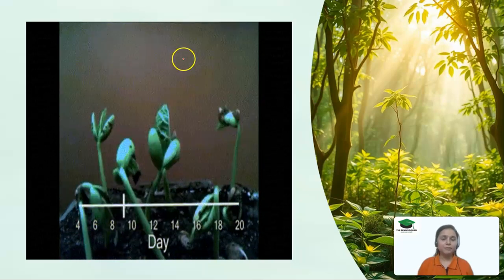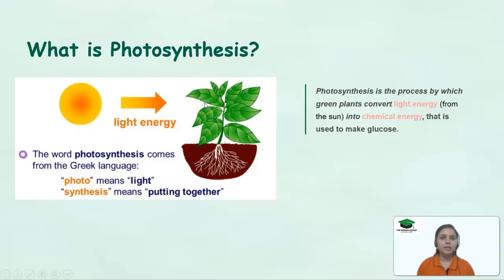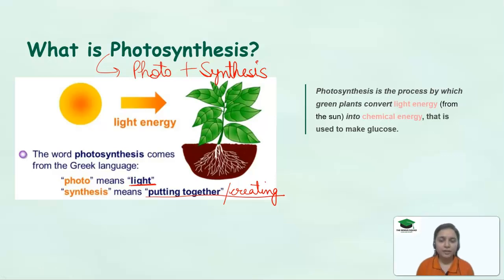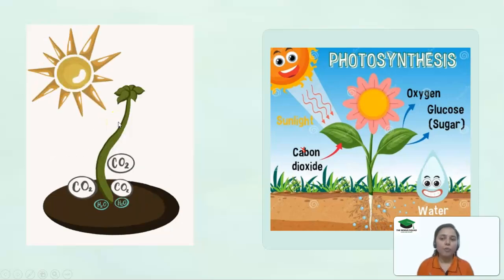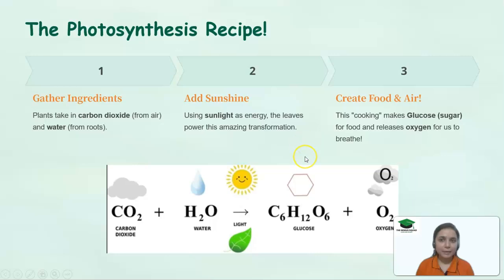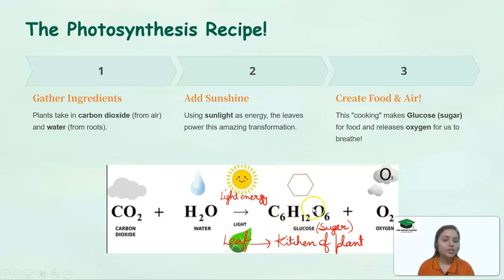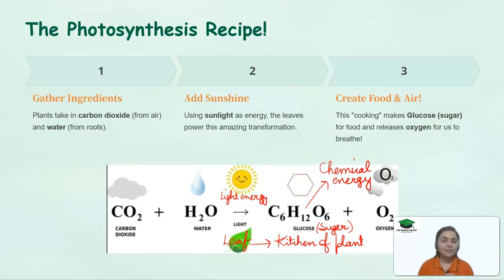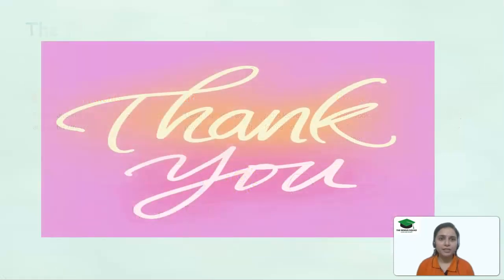The Secret Recipe of Photosynthesis - Easy Science by The Genius Squad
Ever wondered how plants make their own food? 🌱
In this fun and easy-to-follow video by The Genius Squad, we’ll break down photosynthesis like a simple recipe! 🧪
Perfect for students, teachers, and curious minds who want to understand the science behind how plants survive and grow.

👨🏫 In this video, you'll learn:
Why it’s important for life on Earth
The key ingredients: 🌞 Sunlight, 💧 Water, 🌬️ Carbon Dioxide
The final product: 🌿 Glucose + Oxygen!